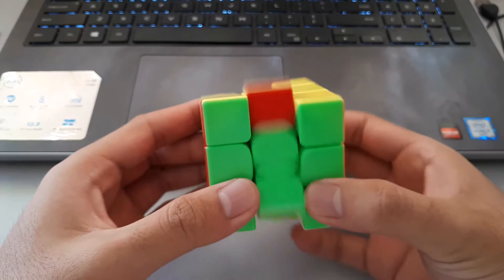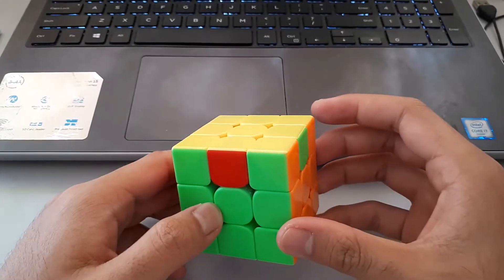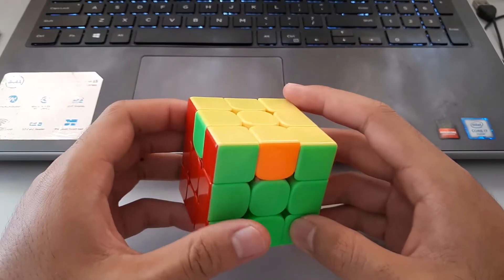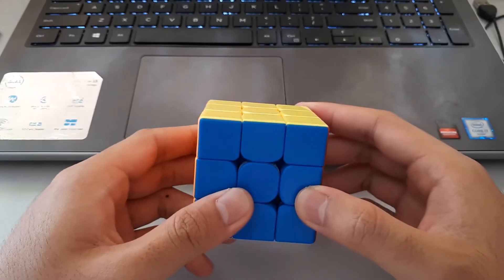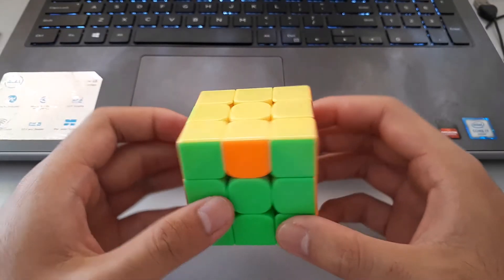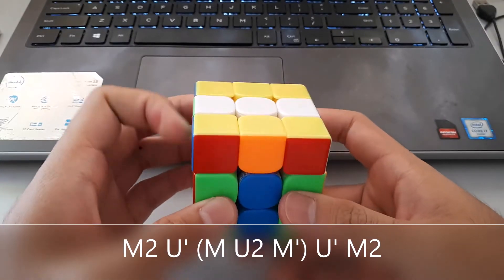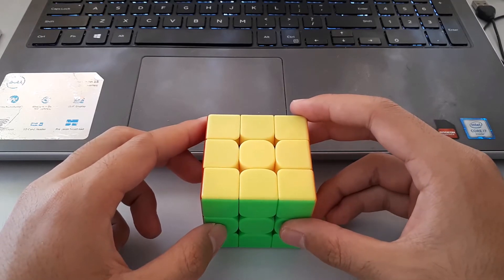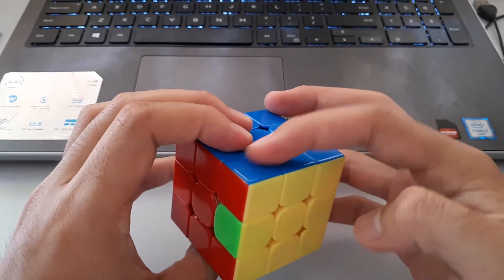U Perms Made Easy! Full PLL Tutorial: Ua & Ub, Recognition & Execution + AUF!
For anyone learning, or wanting to learn, full PLL! This U Perm tutorial talks about the recognition and execution of the U perm algorithm. After this video, you should be able to execute the U perm like a pro!

This video is apart of a full PLL tutorial series called full PLL Made Easy!

Algorithms Ua:
M2 U (M U2 M') U M2
(R U' R U) (R U R U') R' U' R2
y2 (R2 U' R' U') (R U R U) R U' R (y2 means from the back!)

Algorithms Ub:
R2 U (R U R' U') (R' U' R' U) R'
y2 (R' U R' U') R' U' (R' U R U) R2 (y2 means from the back!)